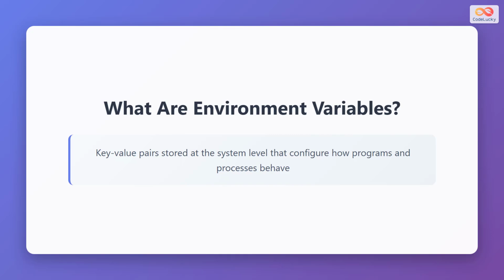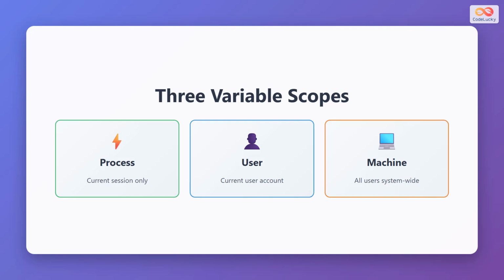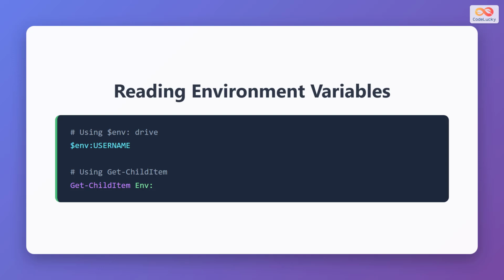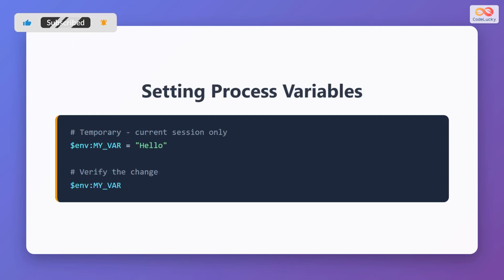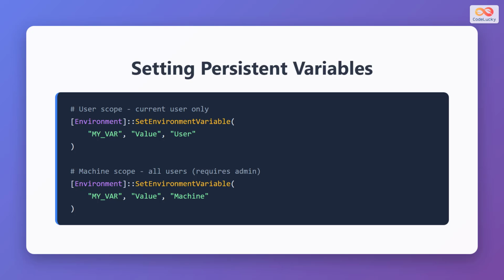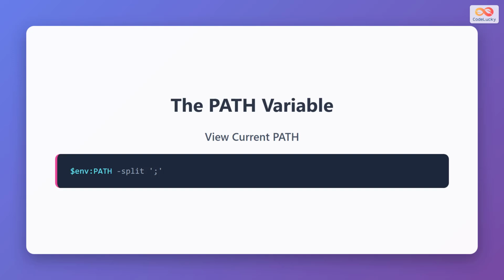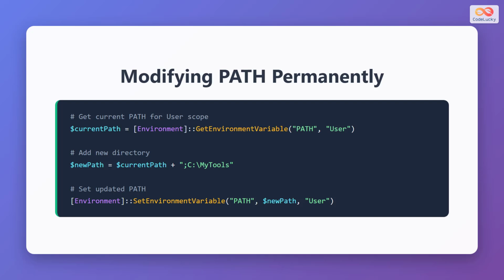PowerShell Environment Variables Tutorial: Master PATH & System Configuration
🔧 Learn how to work with Environment Variables in PowerShell! This comprehensive tutorial covers everything you need to know about accessing, reading, and modifying environment variables including the critical PATH variable.

💡 What You'll Learn:
✅ Understanding what environment variables are and why they matter
✅ Three variable scopes: Process, User, and Machine
✅ Reading environment variables using $env: syntax
✅ Setting temporary variables for current session
✅ Creating persistent variables that survive restarts
✅ Working with the PATH variable
✅ Adding directories to PATH permanently
✅ Using .NET Environment class for advanced control

🎯 Perfect for beginners who want to understand system configuration and customize their PowerShell environment. Whether you're a developer, IT professional, or automation enthusiast, mastering environment variables is essential for efficient system management.

🚀 By the end of this tutorial, you'll be able to confidently modify system settings, manage executable paths, and configure your Windows environment like a pro!

Chapters:
00:00 - Environment Variables: System Configuration in PowerShell
00:28 - What Are Environment Variables?
01:02 - Three Variable Scopes
01:38 - Reading Environment Variables
02:11 - Setting Process Variables
02:48 - Setting Persistent Variables
03:23 - The PATH Variable
03:59 - Modifying PATH Permanently
04:44 - Outro